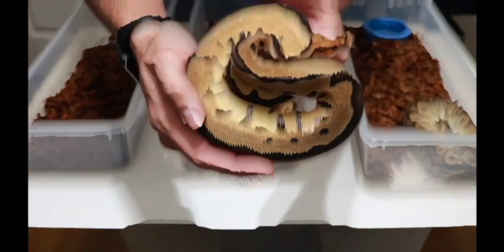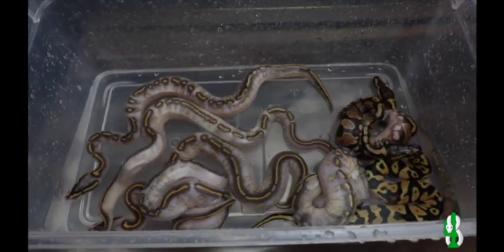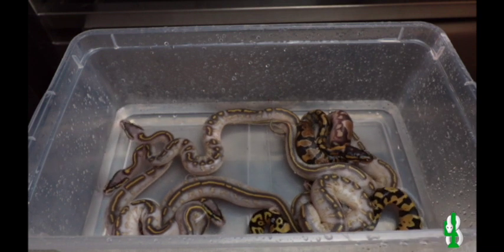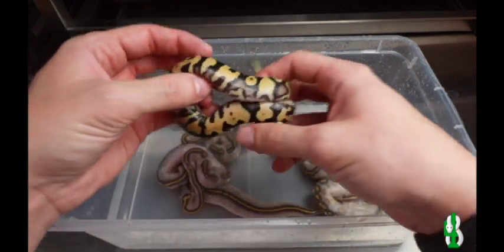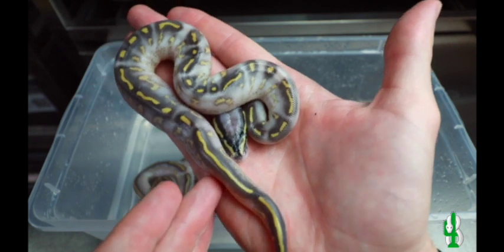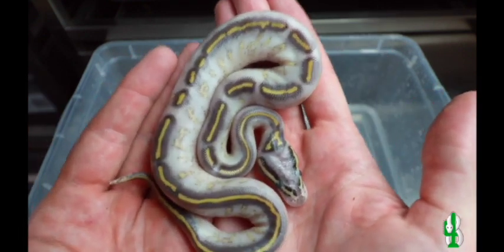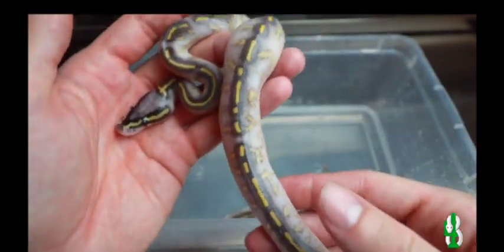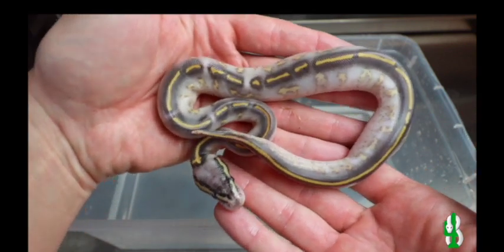Insane Odds!! Pastel Highway Madness!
As always follow along on Instagram